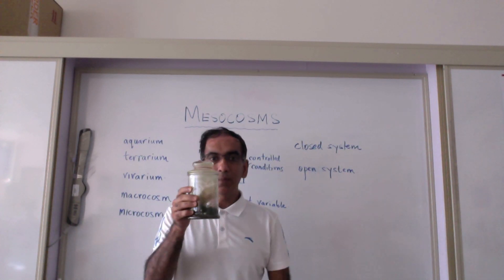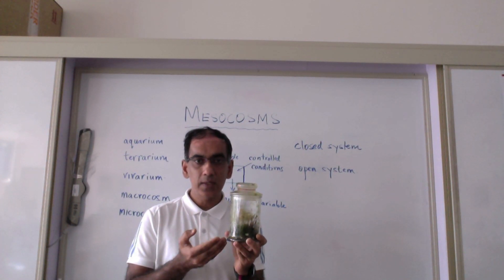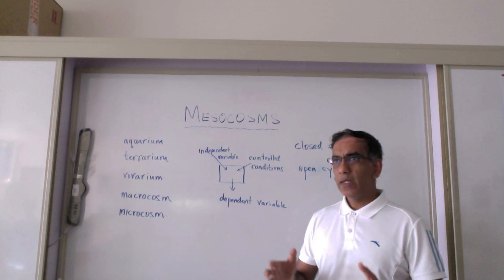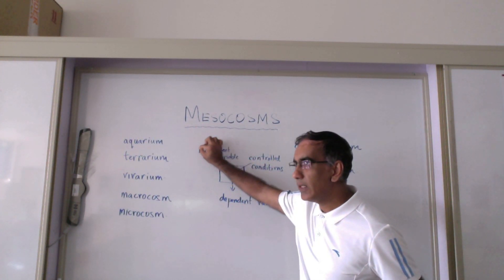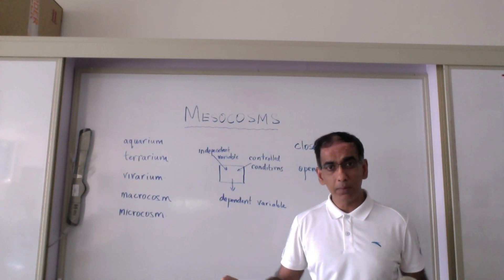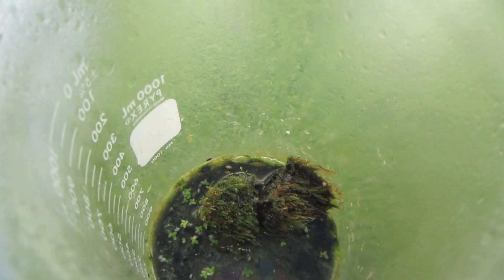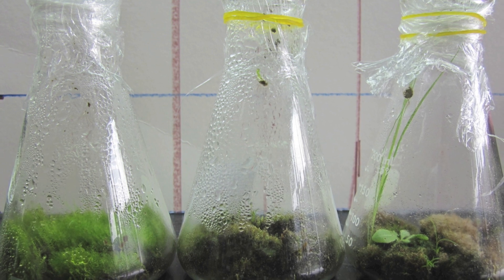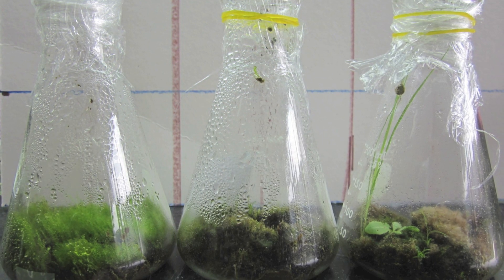Mesocosms (IB Biology Prescribed Practical 5)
Dubay explains why terrariums and aquariums can be described as mesocosms and how we can use them in controlling the natural environment for scientific study. Made for IB  Biology